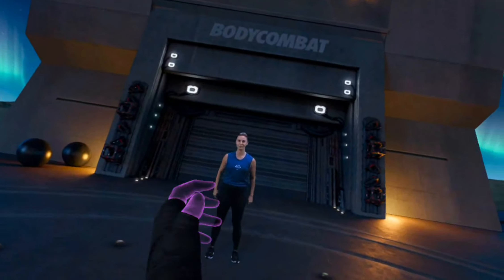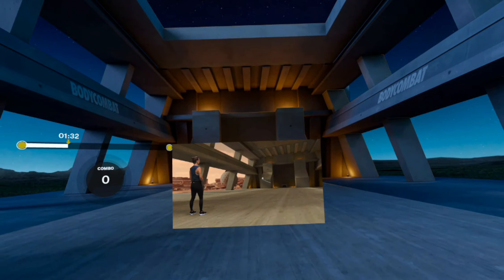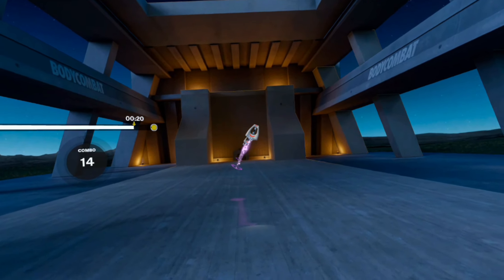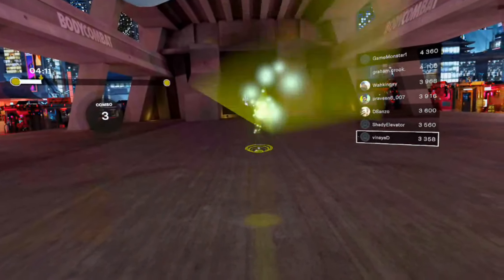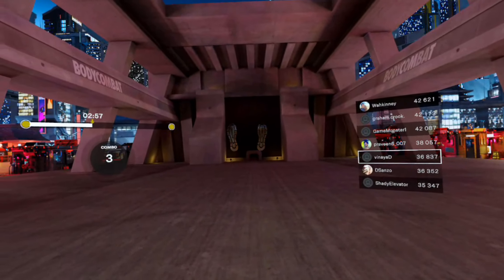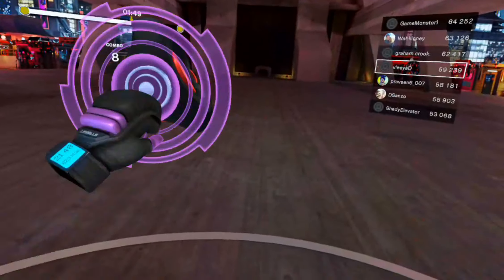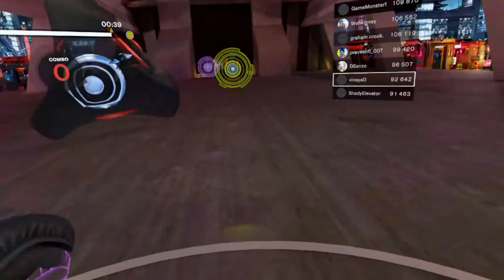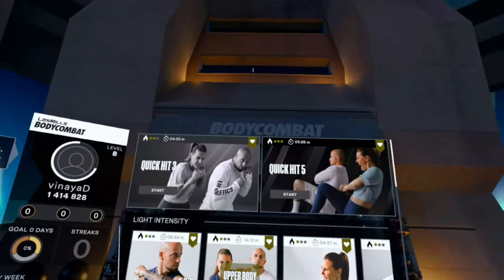lesmillsbodycombat letsplay - Quick kick 5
If you're looking for a challenging and fun way to get a full-body workout, Les Mills BodyCombat VR is a great option. The app is easy to use and the workouts are really effective. I recommend it!